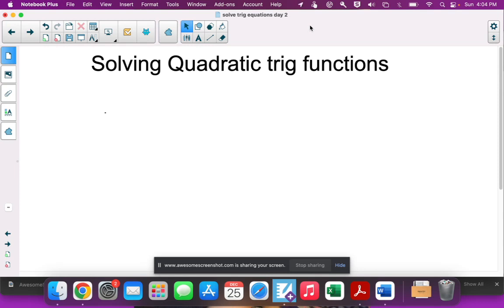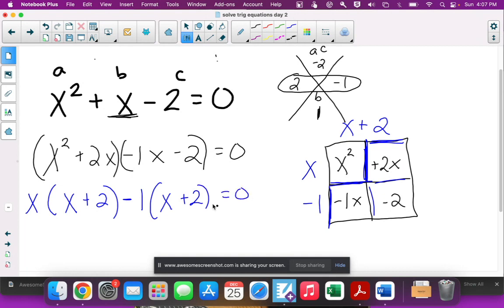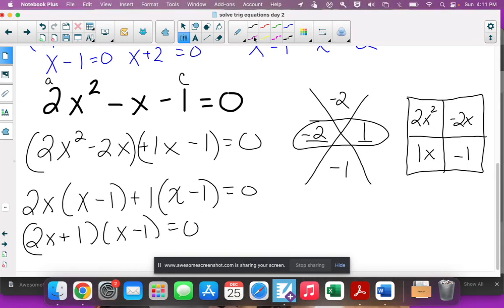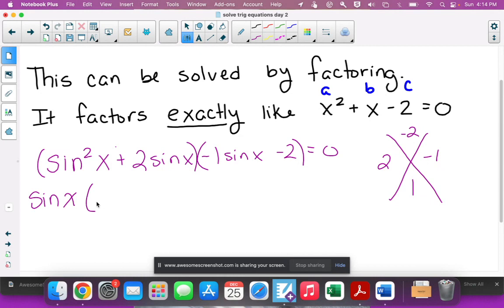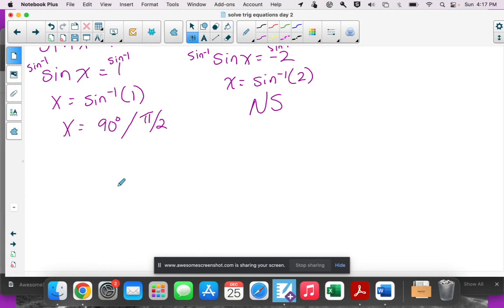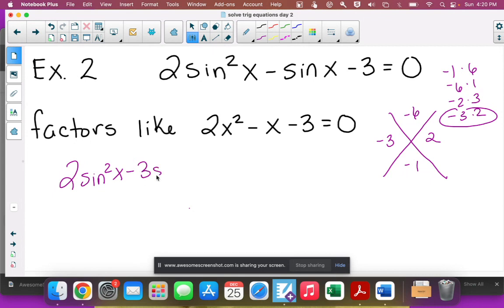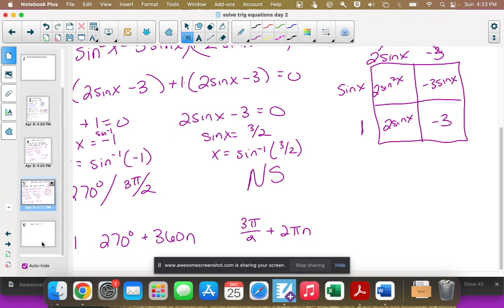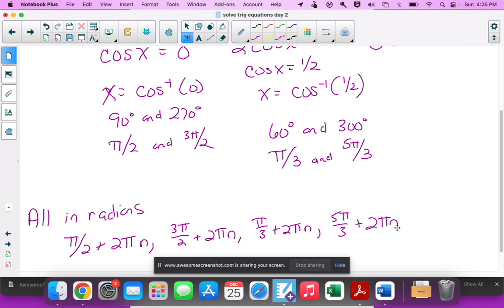Precal Unit 2 Lesson 5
Solving quadratic trig functions